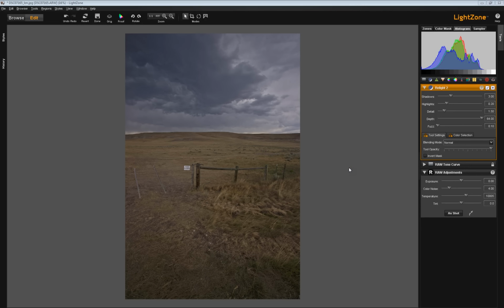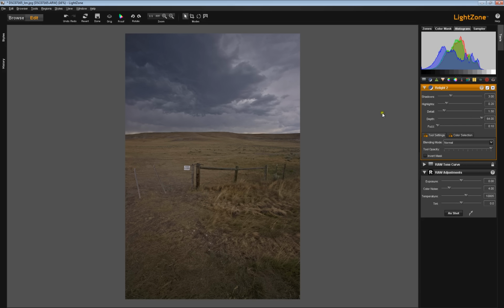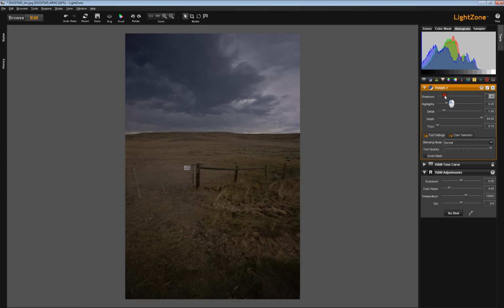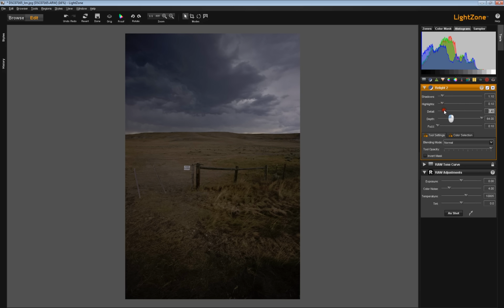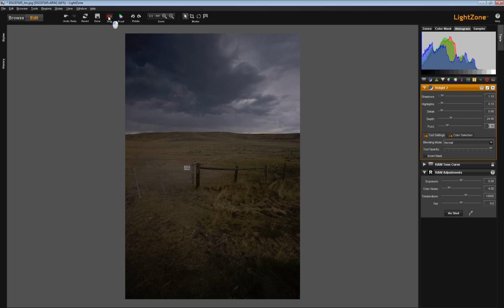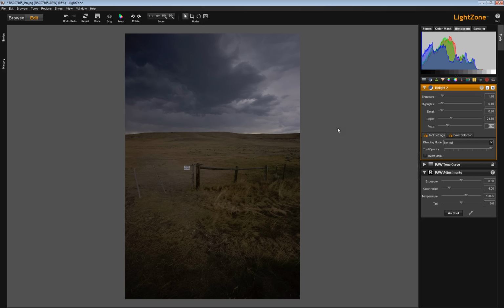LightZone Relight Tool, Part 2: Neutral settings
Neutralizing the Relight Tool